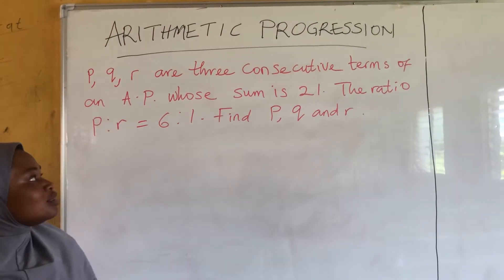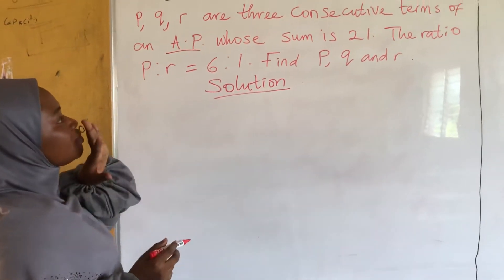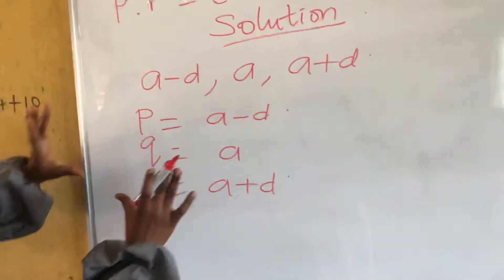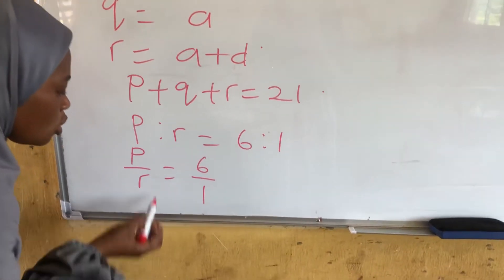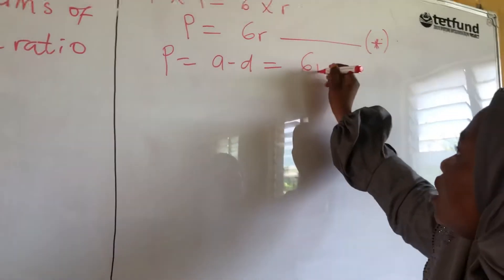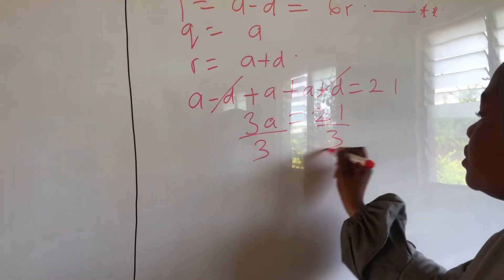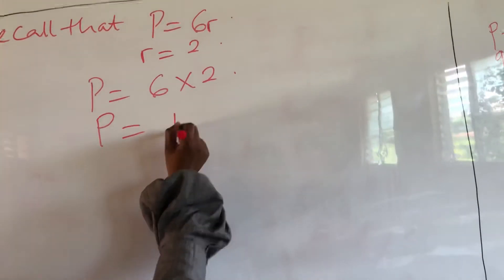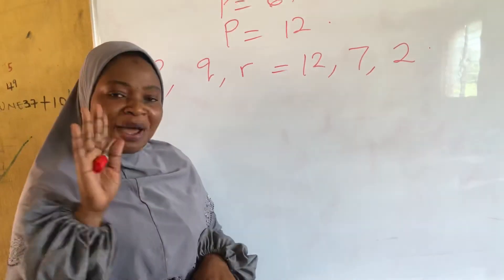Question on Arithmetic Progression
Understand the basic of mathematics and there will not be any questions you will not be able to tackle in Mathematics